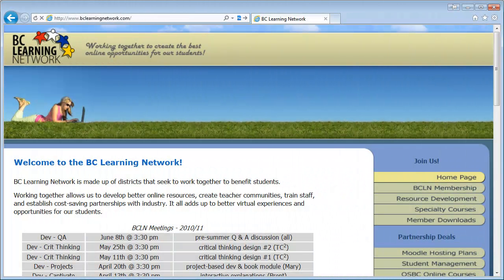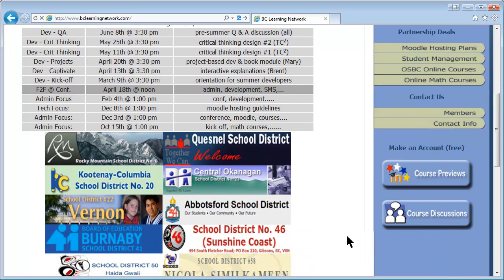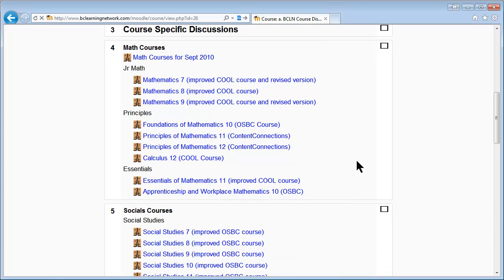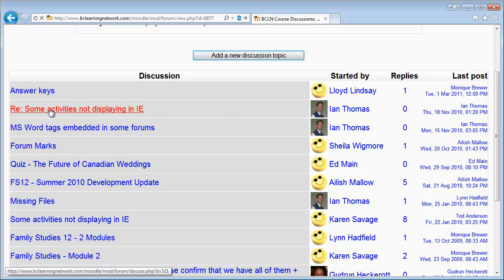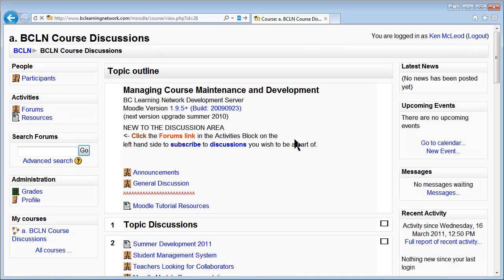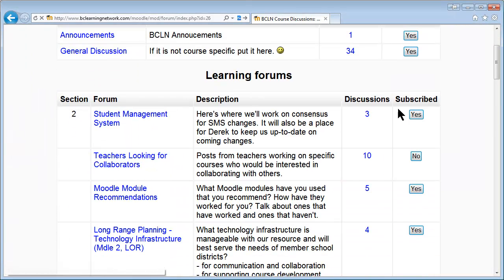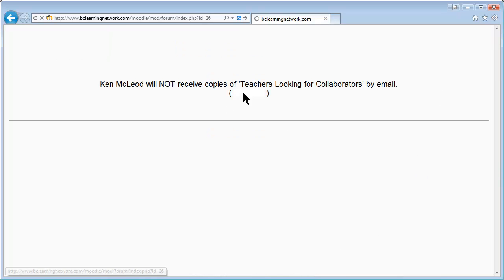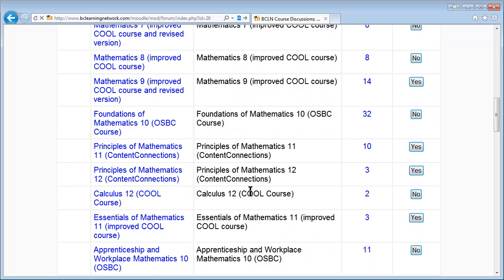BCLN Discussion Forums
Teacher Discussion Forums with the BC Learning Network